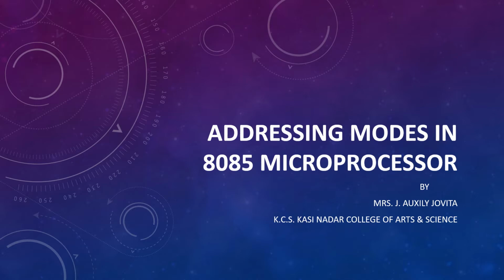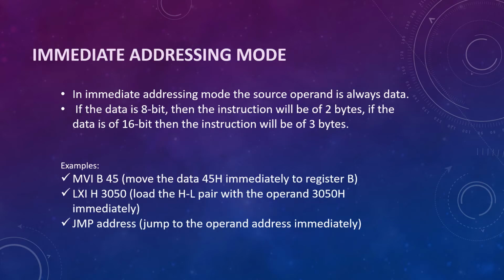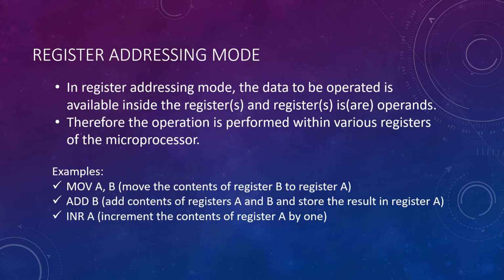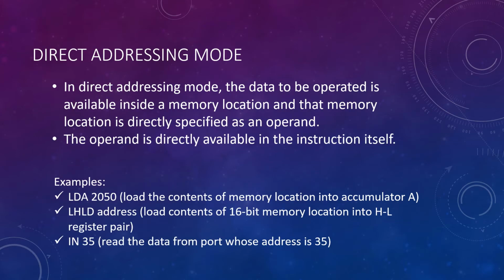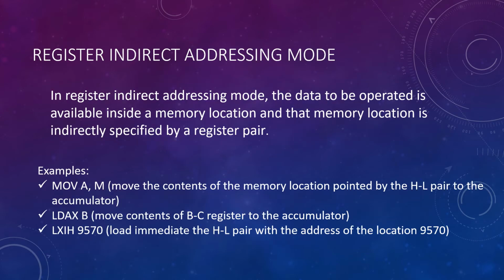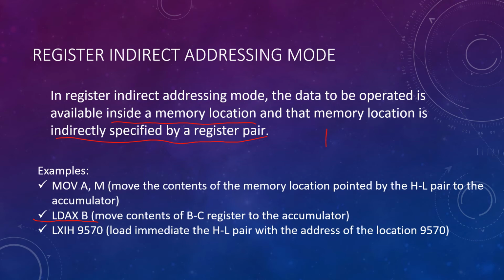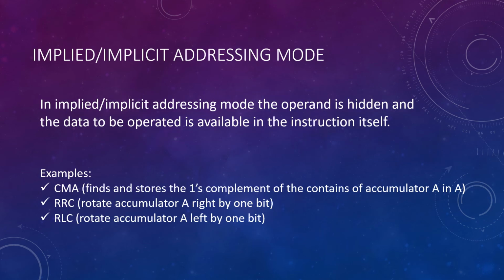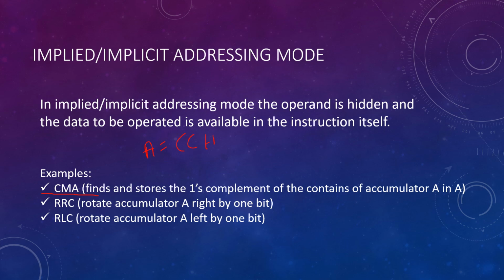Addressing Modes in 8085 Microprocessor